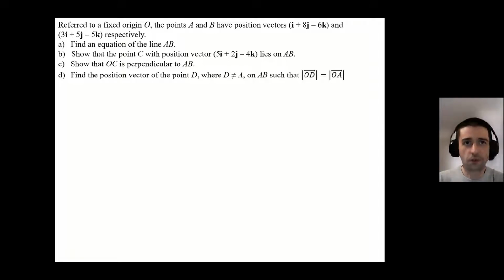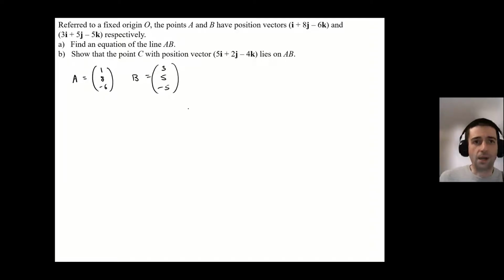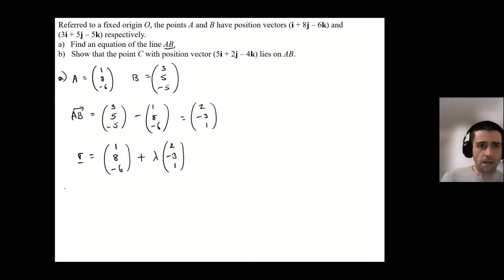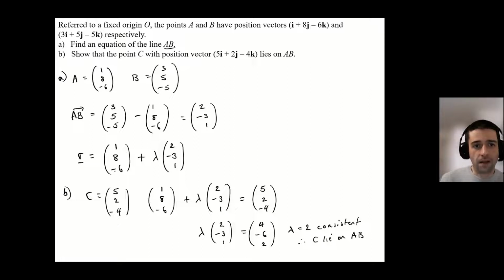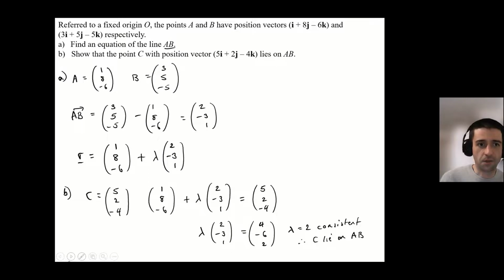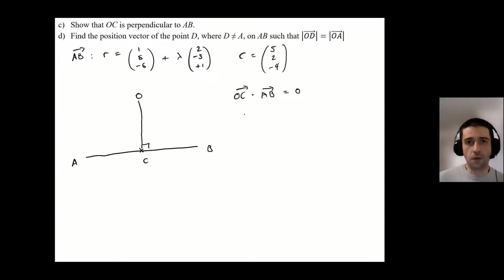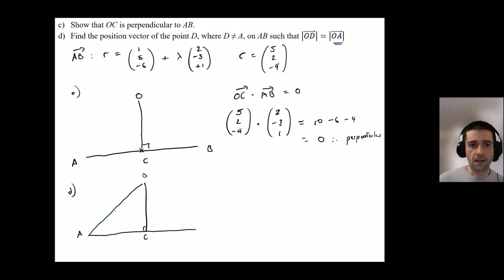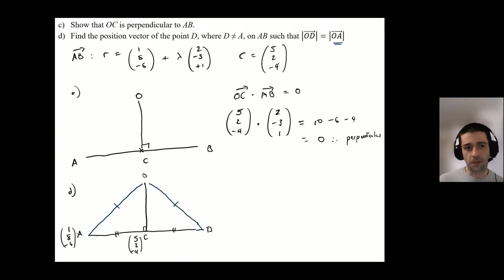Vector Geometry 2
In this video, I explain how to find the vector equation of a line through two points and how to show that two lines are perpendicular.